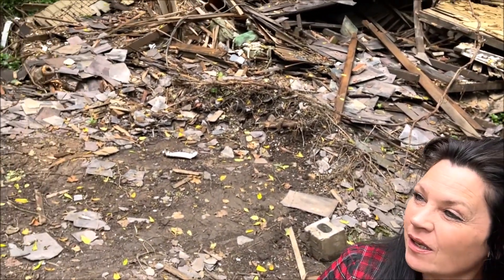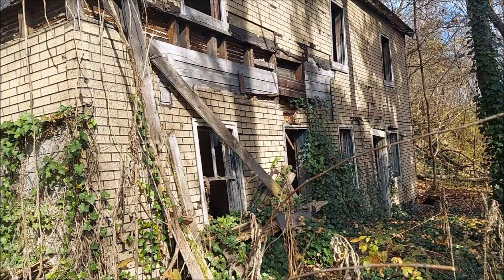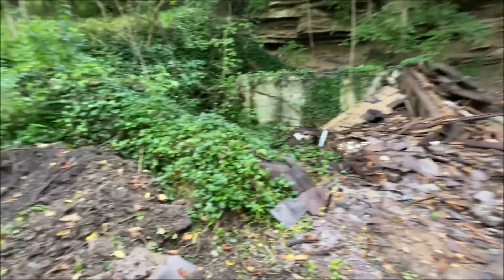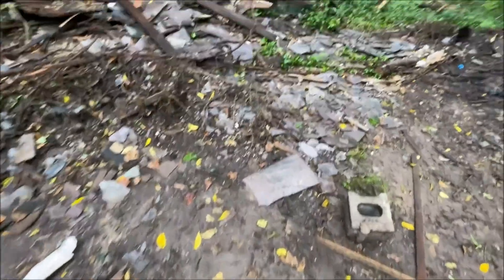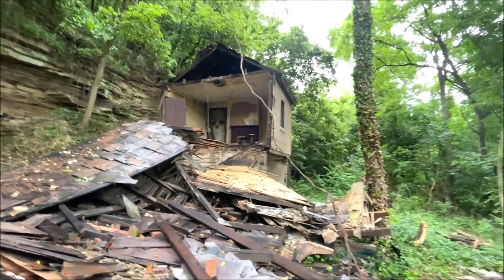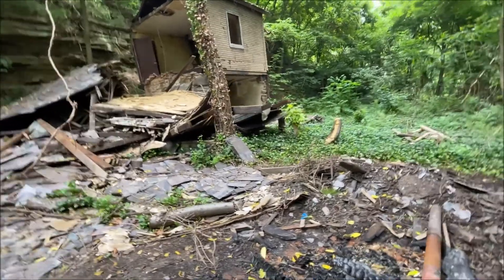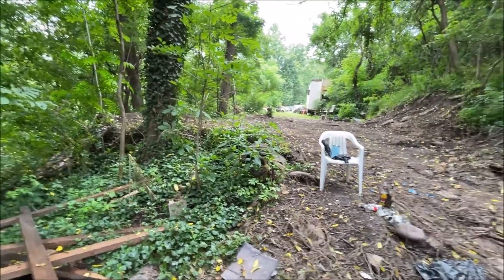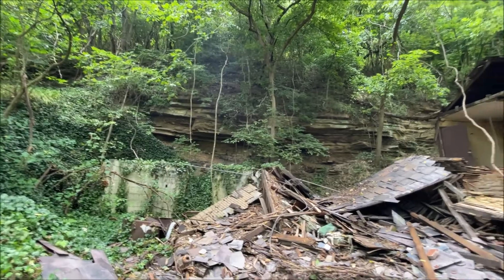Exploring the Abandoned House in the Woods! LOOK WHAT THEY DID!!!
Hello Tubies,
I went back to the old house I found in the woods!
I know the owner of the property, he allowed me to explore!
Please don't steal, vandalize or destroy anything when you find it!
And gimme a thumbs up if you enjoyed this video!
Wishing all who come thru here lots of happiness and luck!
P.S. Remember all you need is Faith, Love and a little Pixiedust!